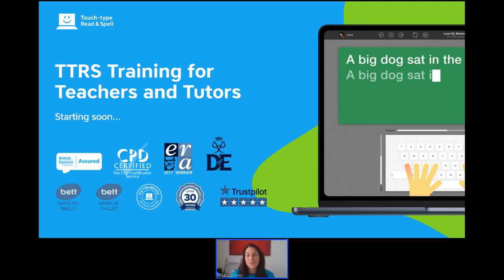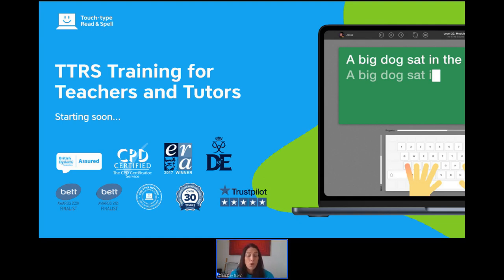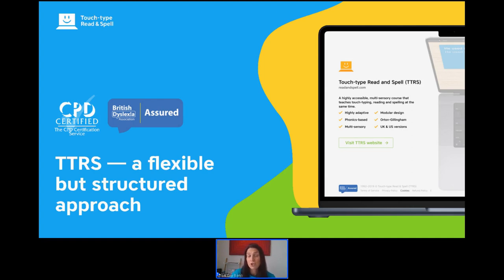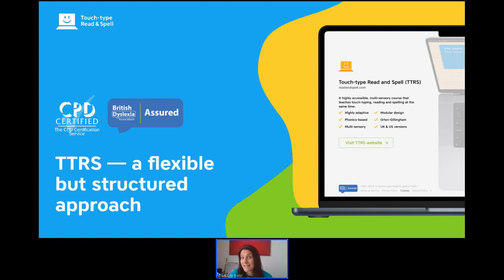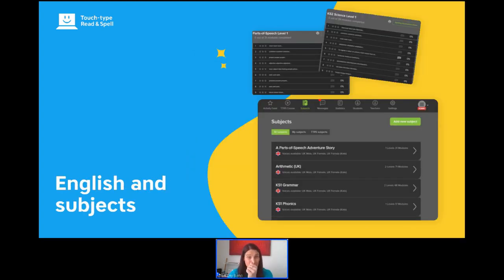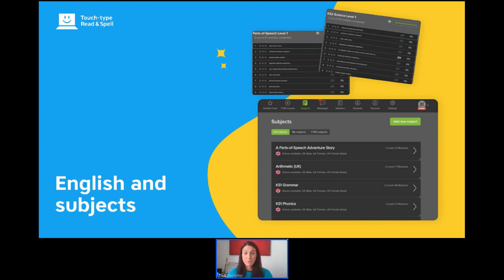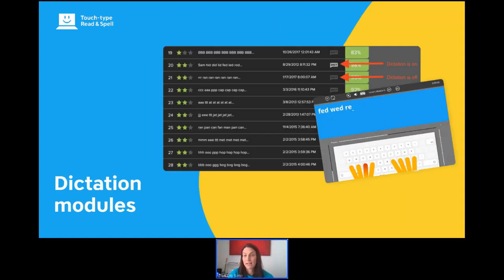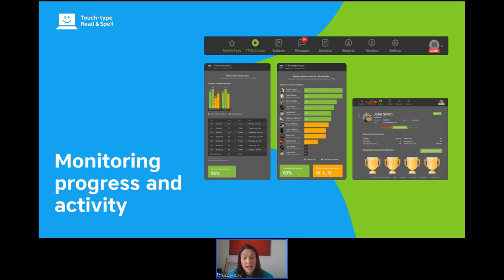Webinar: TTRS training for teachers and tutors 2023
This webinar covers:

How TTRS can be used by teachers and tutors

Introducing TTRS to students

Monitoring student progress and giving praise

Key features of TTRS, including accessibility options

Using TTRS remotely

Where to get further support